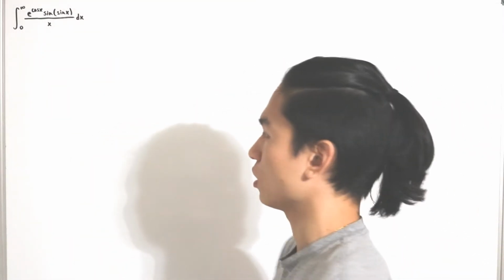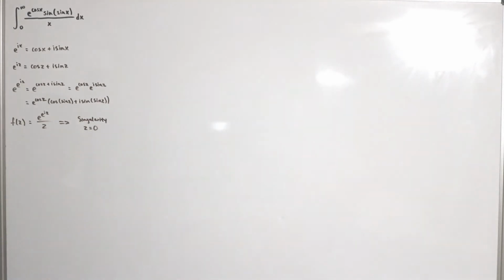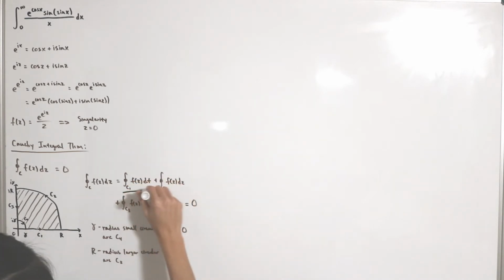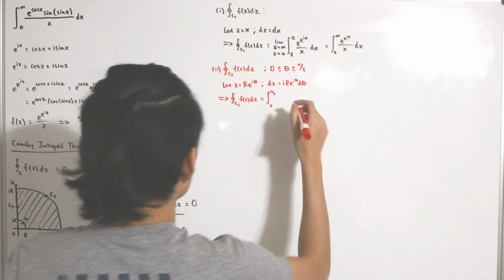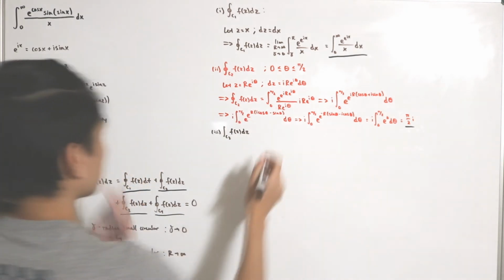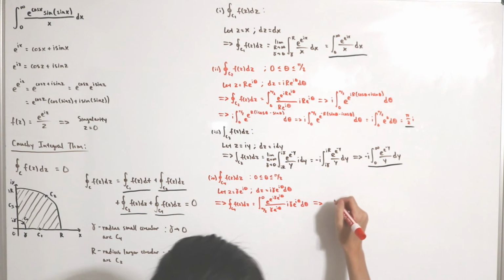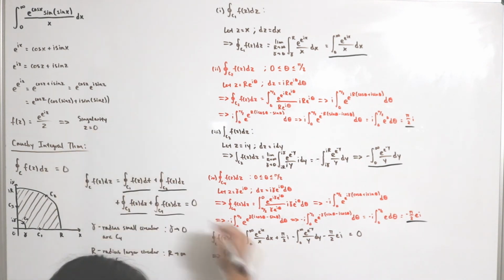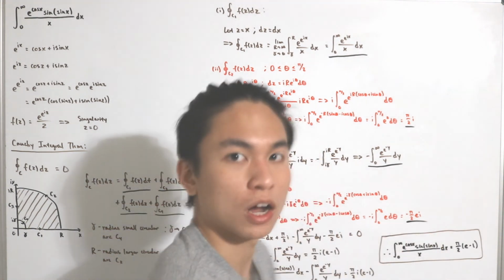A nice trigonometric exponential contour integral